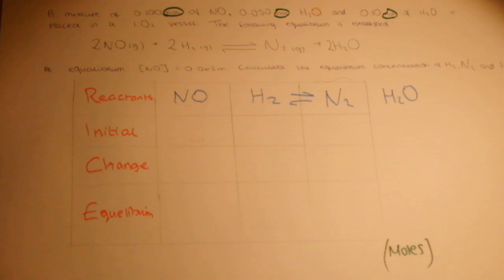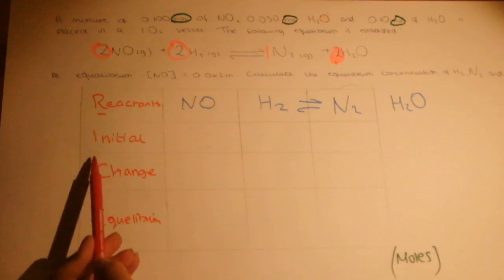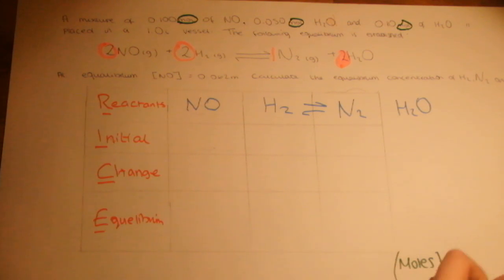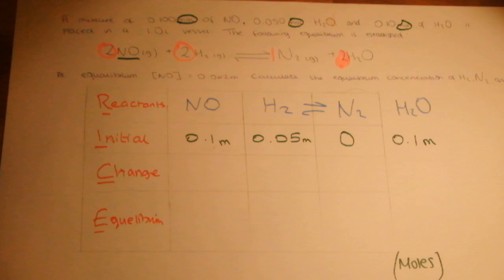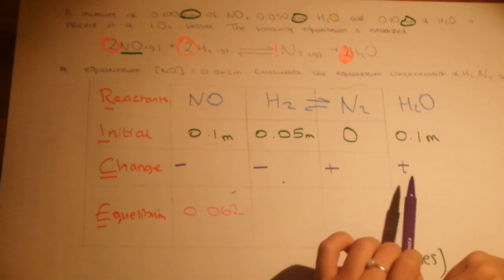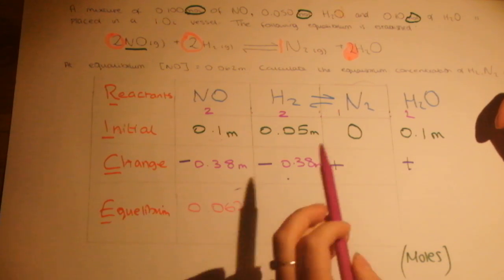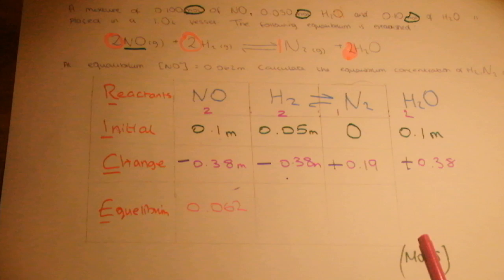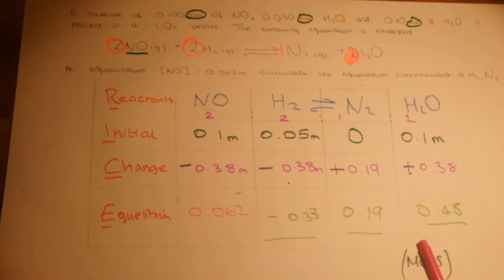R.I.C.E tables ~1~